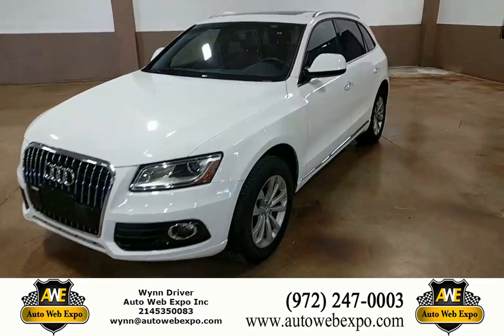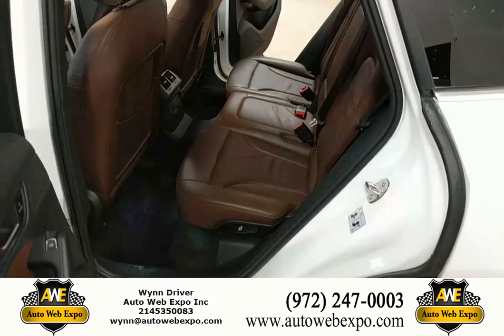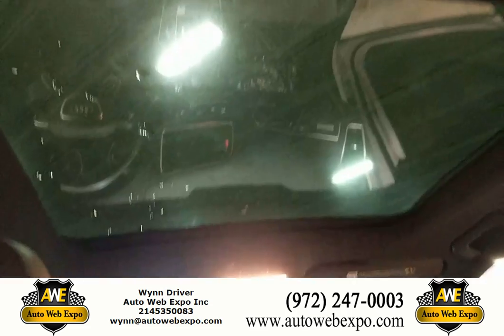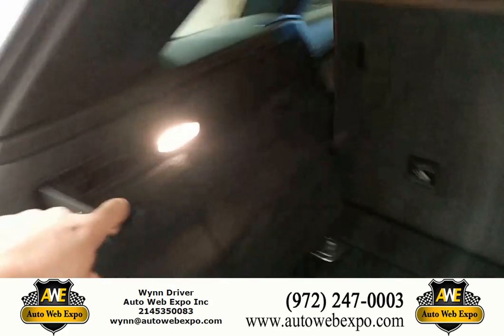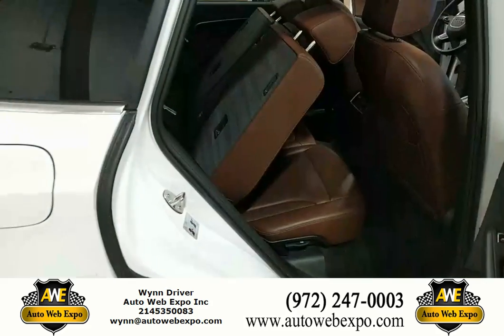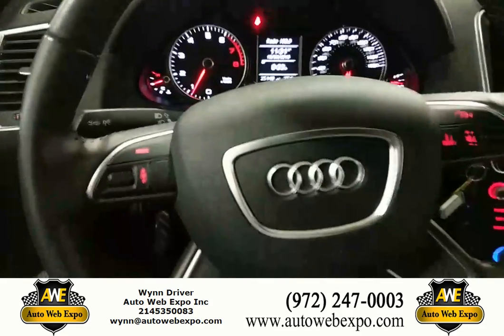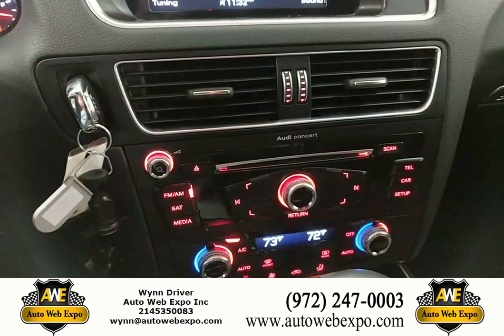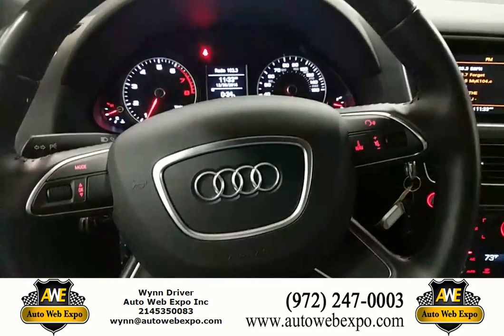2016 Audi Q5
Beautiful 2016 Audi Q5. White with nougat interior.